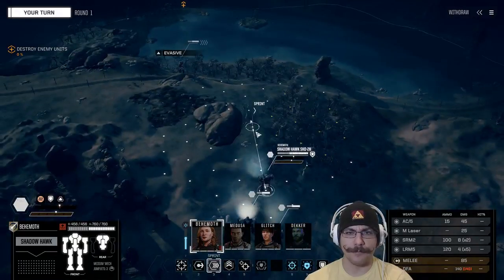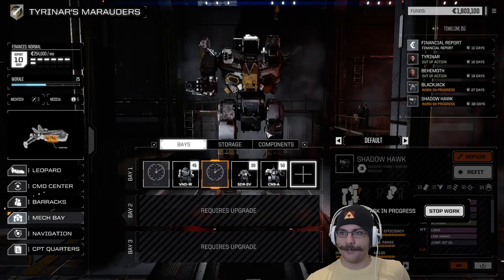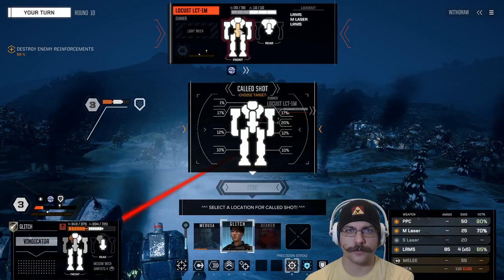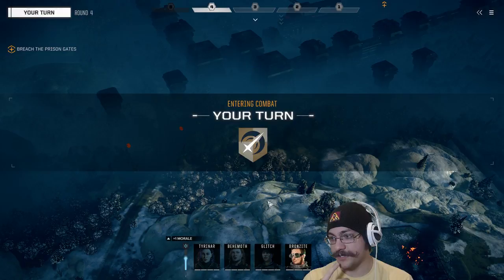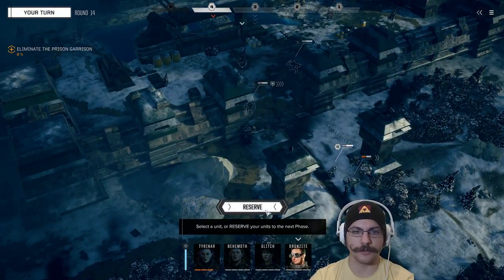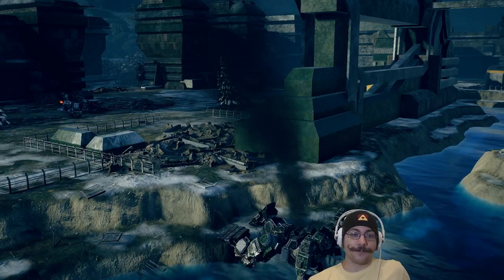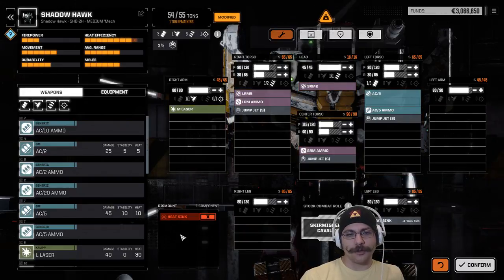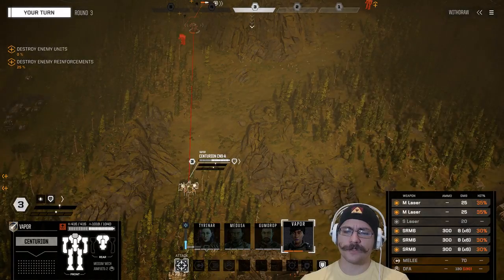Battletech o/ Home now, shoot time! (4)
Tyrinar plays Battletech, day four.